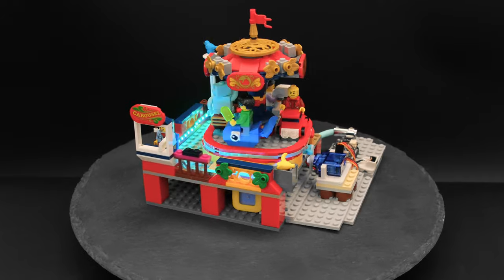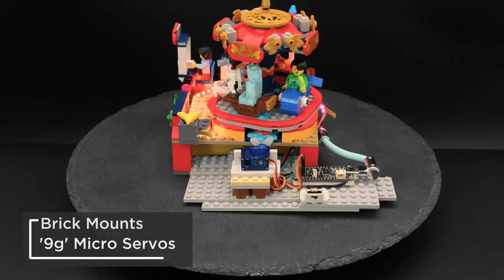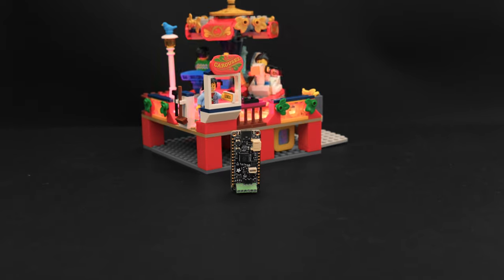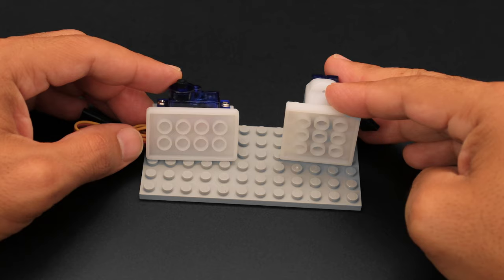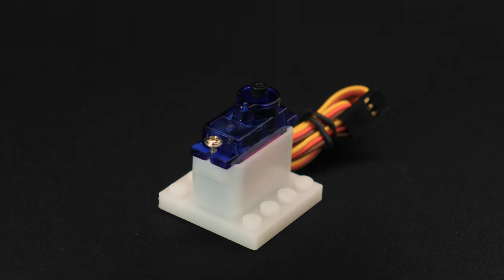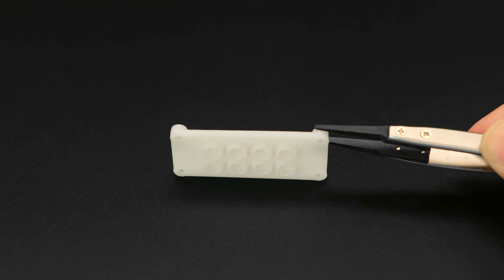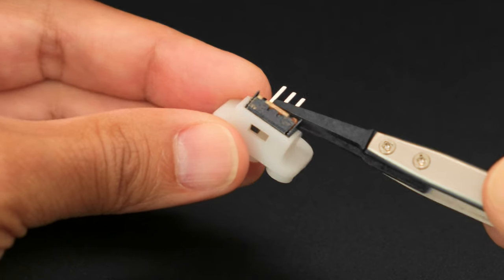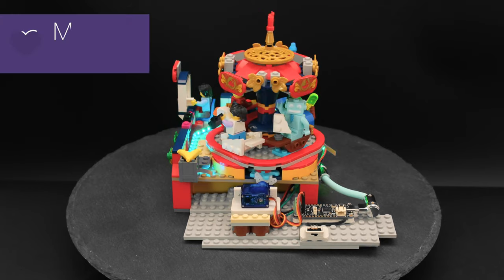LEGO-Compatible Servo Mounts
Make LEGO builds into animated, moving works of art with micro servos and Adafruit’s PropMaker Feather RP2040